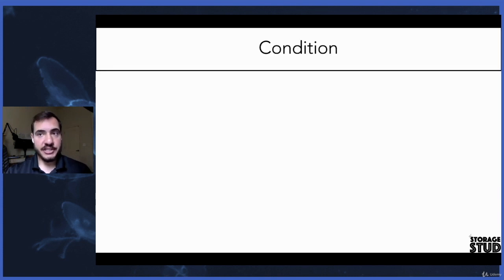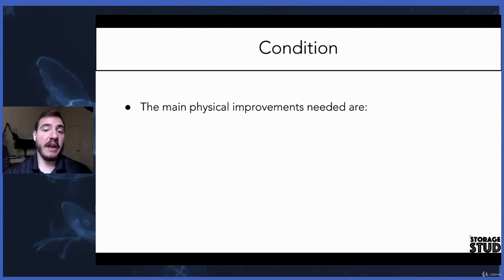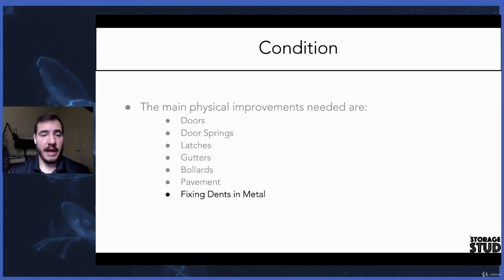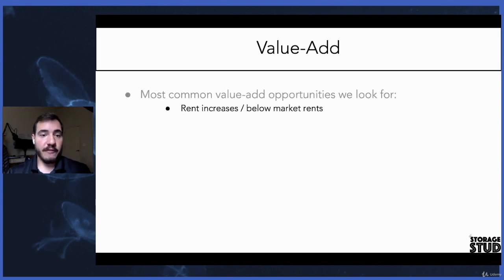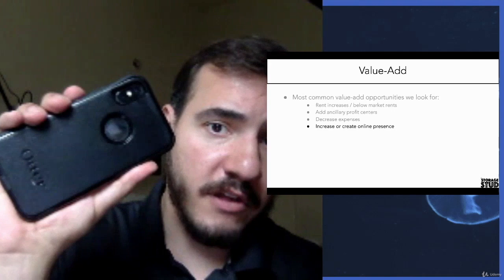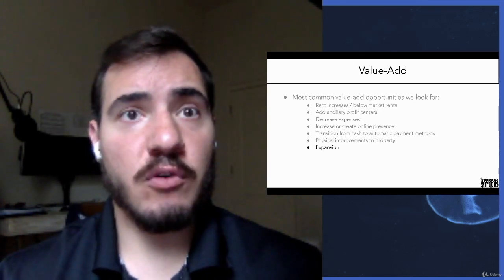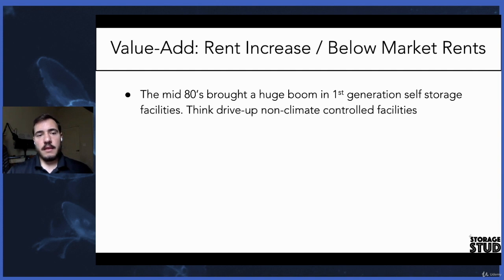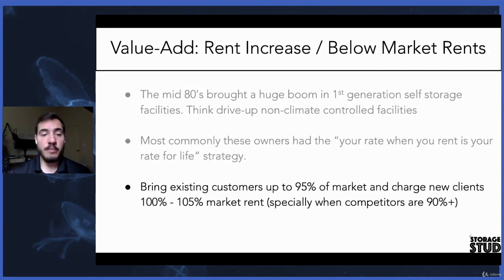Analyzing Self Storage Businesses for Maximum Profit Lecture 4 What is the condition of the Proper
Description
Self-storage units are one of the best real estate investing niche. No one pays attention to them as an investment, which means the competition is a fraction of that of commercial, single or multi-family units.

Fernando Angelucci has been investing in Self Storage for years with highly profitable results.

How do you uncover the best self-storage businesses to buy?

In this fast-paced, enthralling course, Fernando walks you through a real-life example analyzing a self-storage business while explaining in simple terms how he evaluates the properties he buys.

He goes over:

Competition

Demographics

Value Add opportunities

Financial analysis

Secret profit centers most self-storage owners miss

How to Analyze Self Storage Properties
Why some Self Storage businesses are worth buying and others ar enot
Basic understanding of Real Estate investing
A strong interest in self storage businesses
Who this course is for:
Real Estate Investors
Self Storage owners
Instructor
User photo
Scott Paton
Executive Producer (42 Podcasts, 150+ Udemy courses)

Scott Paton has been podcasting since the spring of 2005. He has executive produced and/or co-hosted over 45 podcasts. An internationally renowned speaker, Scott has presented to audiences from London, England to Sydney, Australia, from Vancouver, BC to New York, NY, from LA to Rwanda. Thousands of entrepreneurs and NGO's have changed their public engagement strategies based on Scott's sharing. We hope you will, too!

Scott has over 395,500 students from 199 countries taking at least one of his 154+ courses.

Scott joined Udemy in 2013. In late 2014, one of his clients inspired him to make a video course on Podcasting. He revisited Udemy and got very excited at the potential. After his course went live, Scott told his clients and many decided to make courses but needed help, so he has become a co-instructor with them, while continuing to support and build his own courses. His co-topics all include areas of life-long learning by Scott, including Stock Option Trading, Alternative Health, EFT, and Relationships.

Instructor
User photo
Scott Alex
Managing courses

Research published this year by Harvard and Stanford Business Schools suggests that health problems associated with job-related anxiety account for more deaths each year in the US than Alzheimer’s disease or diabetes. It is likely that the same is true in the UK.

The combination of the Amazon story and the recent study into the impact of work-related stress means that there are important questions that all organisations should ask themselves.

These include: What type of management culture do we foster? What informal conflict management techniques do we offer to foster healthy workplace relationships? What are we doing to enable people at work to enjoy their jobs and thrive, both psychologically and physically?

Scott teaches non-violent communication techniques that help managers live healthier productive lives.